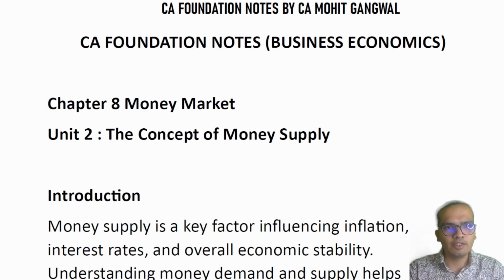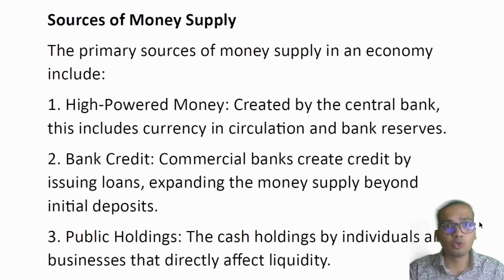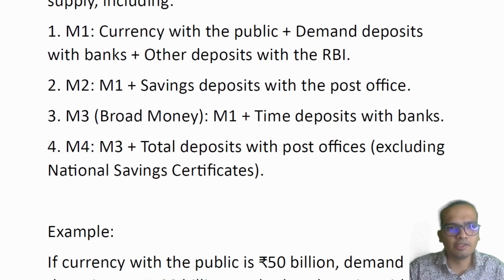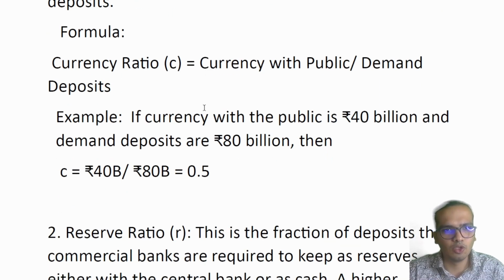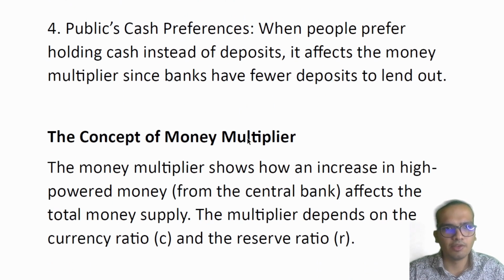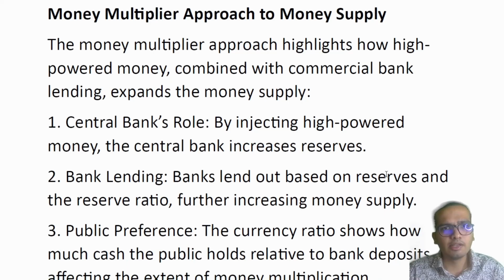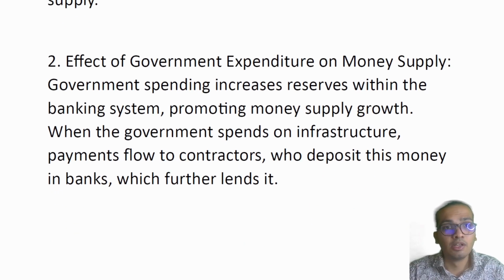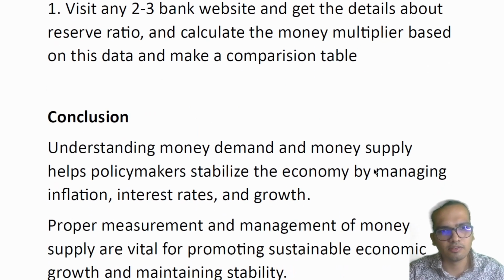Chapter 8 Money Market Unit 2 The Concept of Money Supply